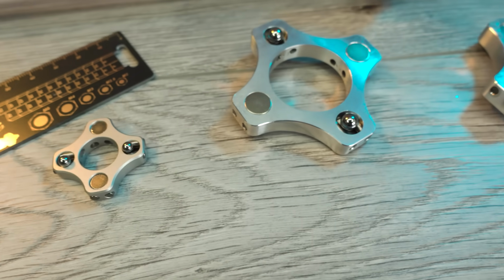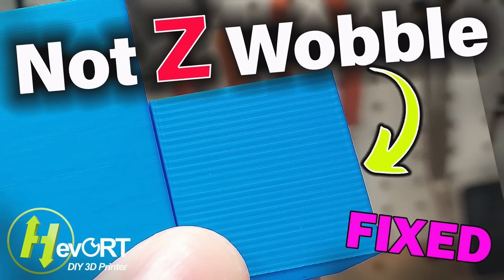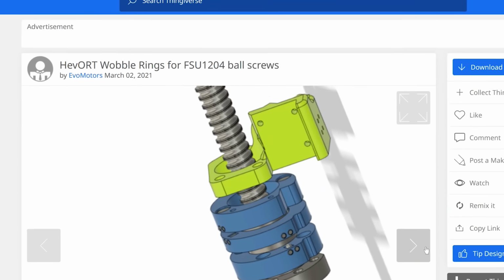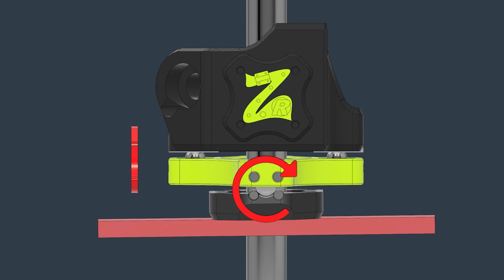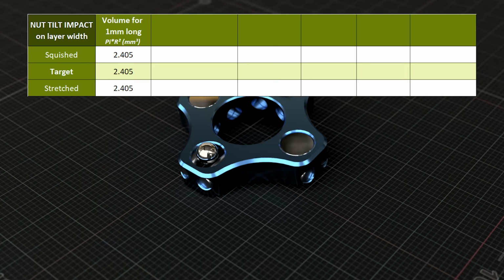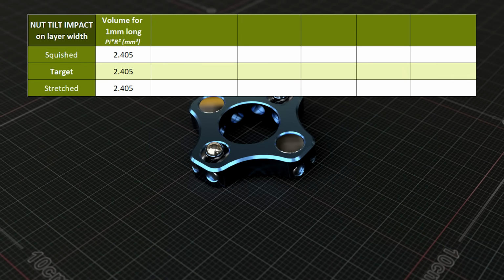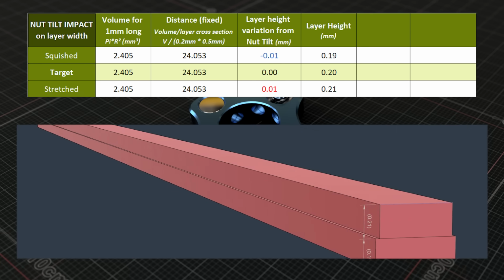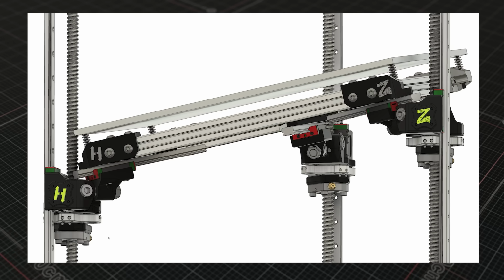I will never talk about Z wobbling ever again !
After 2 years of looking for the best Z screw decoupling device, I found the ultimate solution.
This video explains the principle behind the WobbleX and demonstrates their benefits through testing.

Thanks to @EvoMotors for the awesome idea!
Thanks to @3DMELLOWPrinter for their collaboration on materializing this project.
Thanks to the @HevORT community for the support.

You want to learn and contribute to the HevORT project?

MirageC